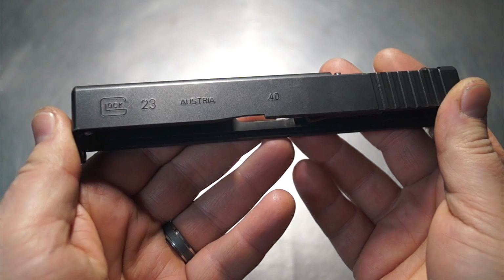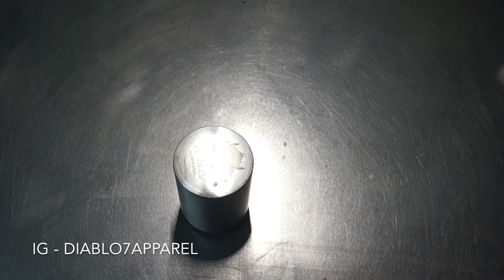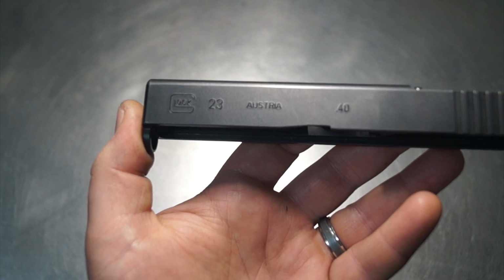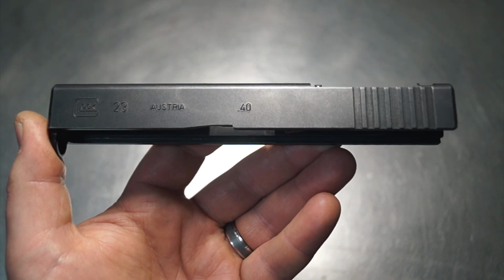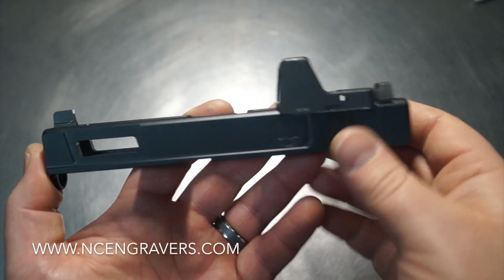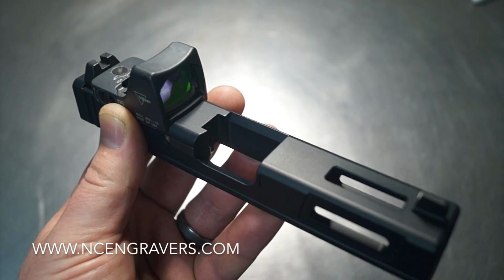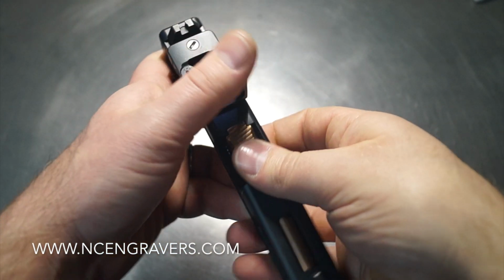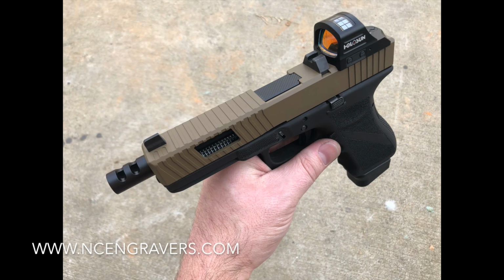NCEngravers.com - Diablo - G23 Build